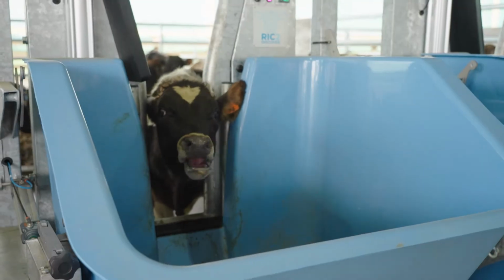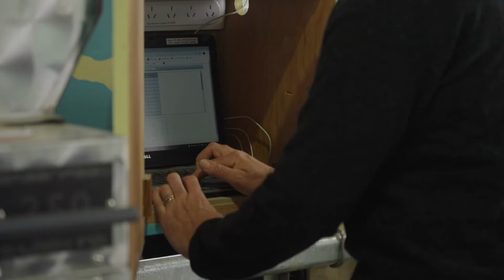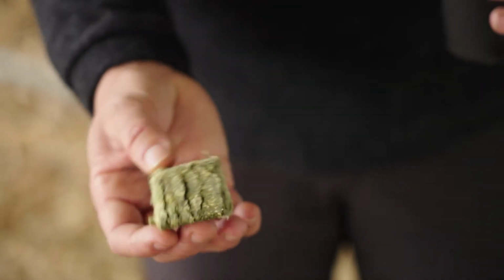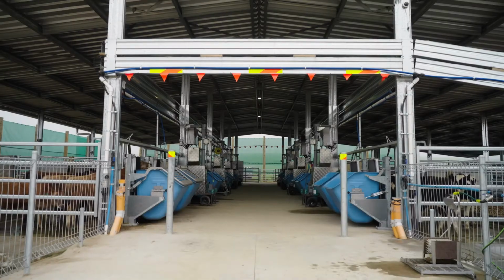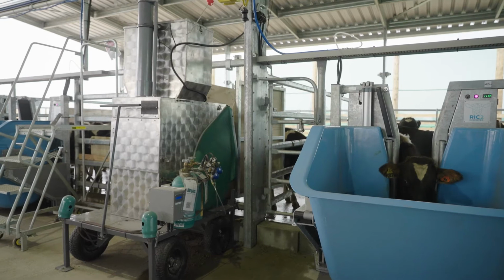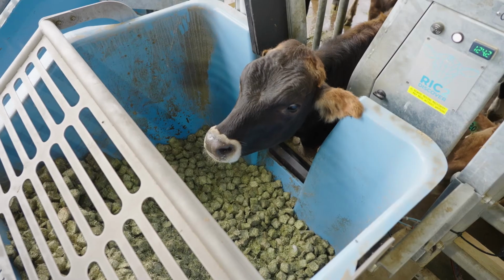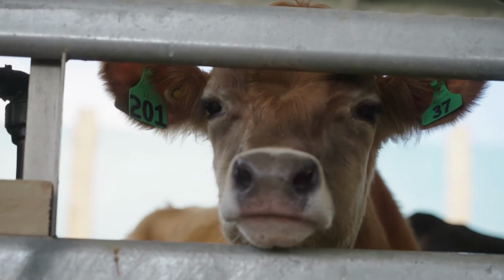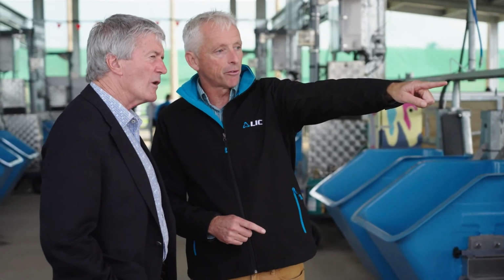Reduced methane cows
In order to meet New Zealand's 2050 emissions targets, LIC, CRV, and the Ministry of Agriculture are working together to identify and breed cows that produce less methane.